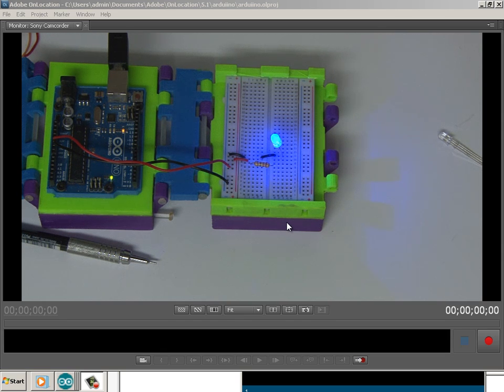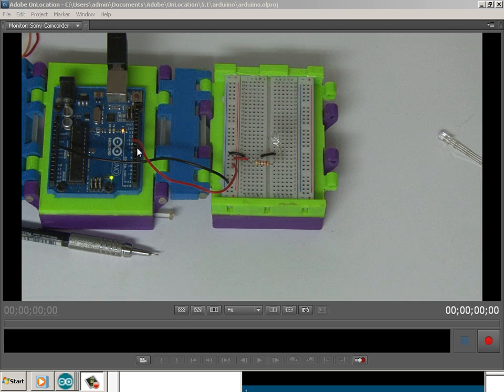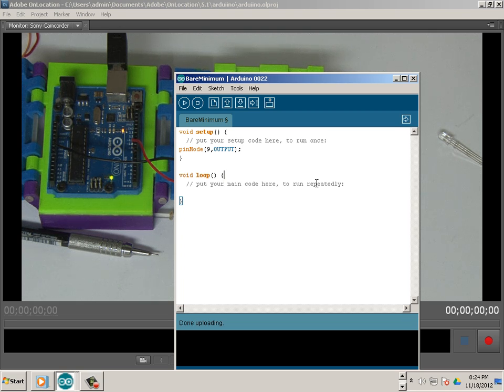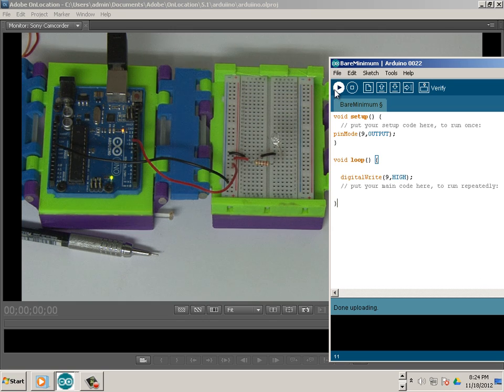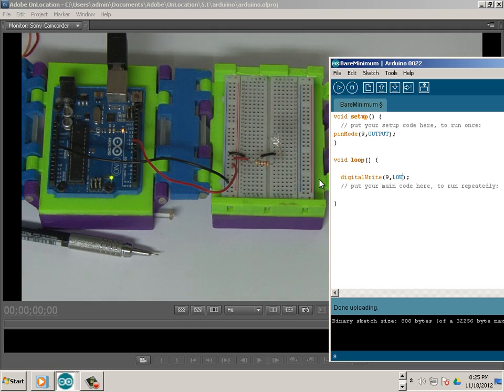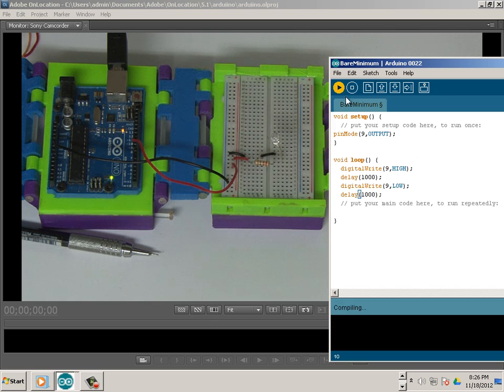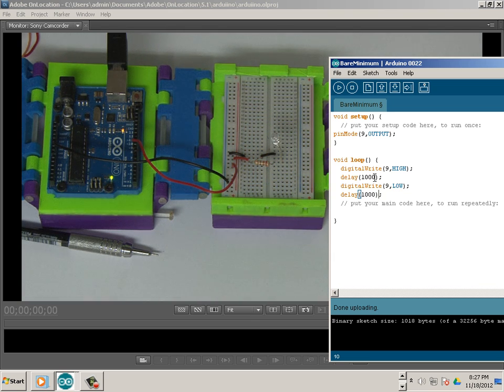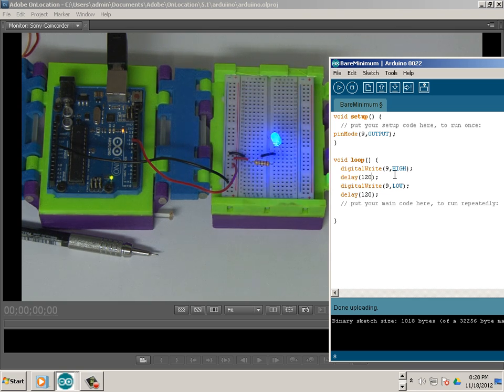0301 Chapter 3 Digital High and Digital Low